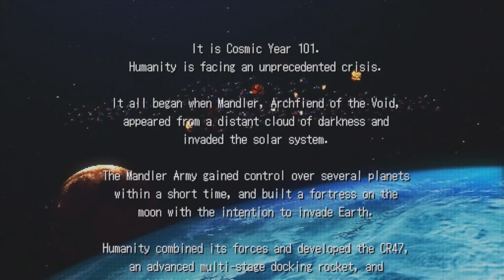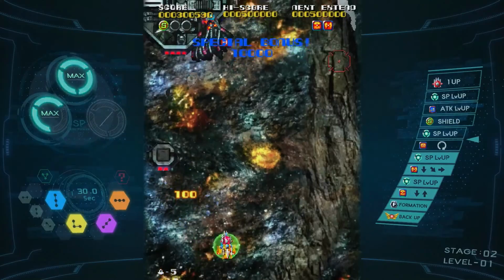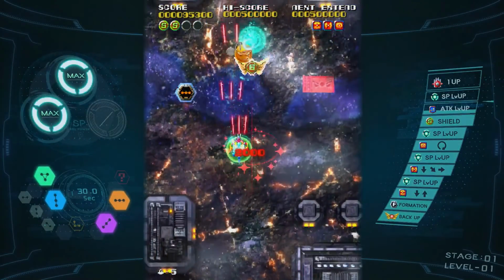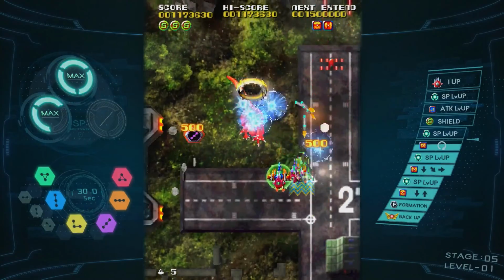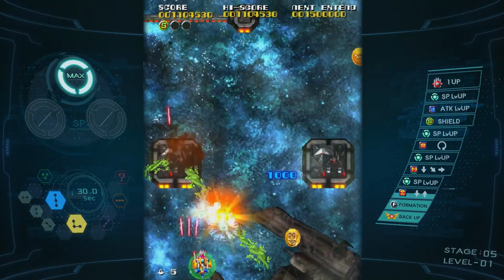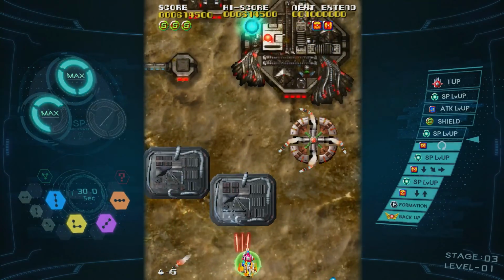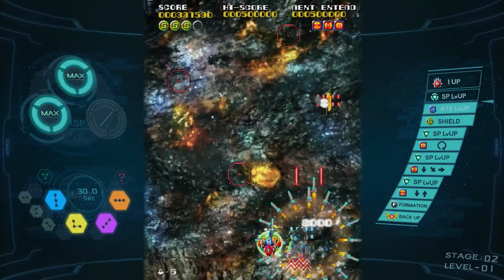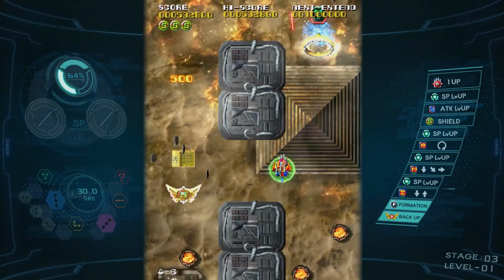Sol Cresta (Nintendo Switch) An Honest Review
In this game review we are taking a look at Sol Cresta on the Nintendo Switch. A revival of the classic Cretsta series by Platinum Games which sees humanity attempting one last ditch effort to defeat the Mandler invasion and take back the solar system!

Buy Sol Cresta Digital

Xbox
Link Unavailable